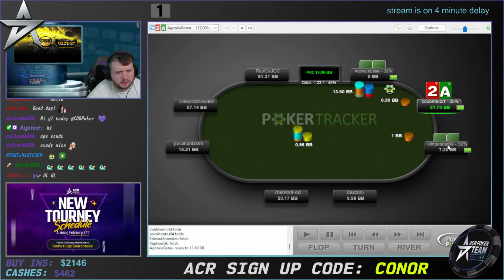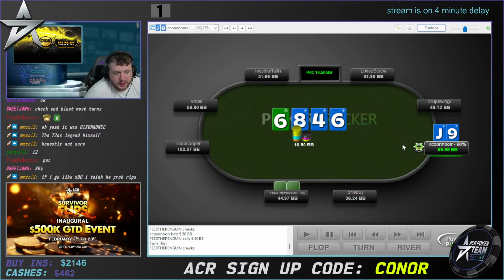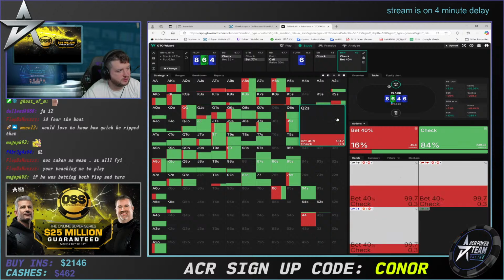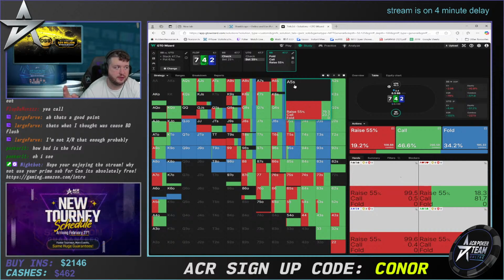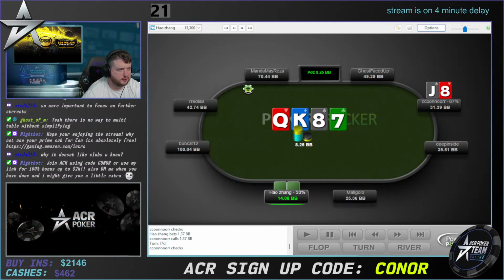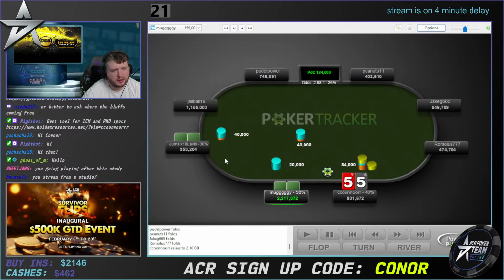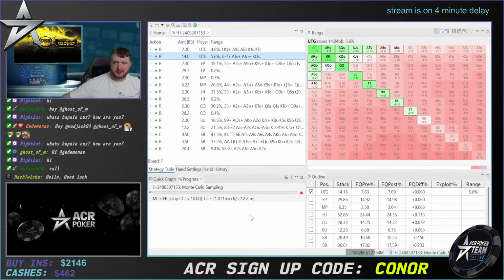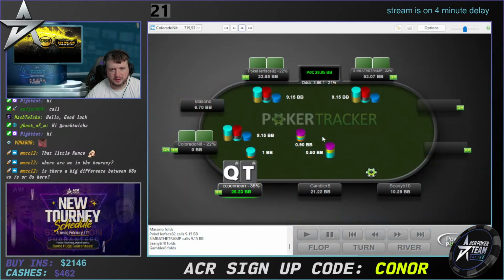ONLINE SUPER SERIES ! (4 min delay)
For music in background watch me on twitch